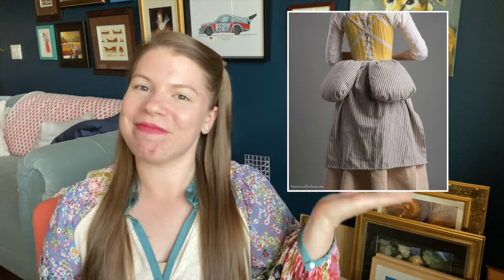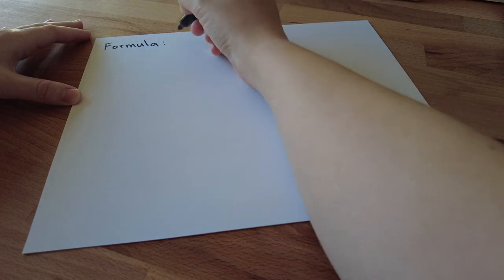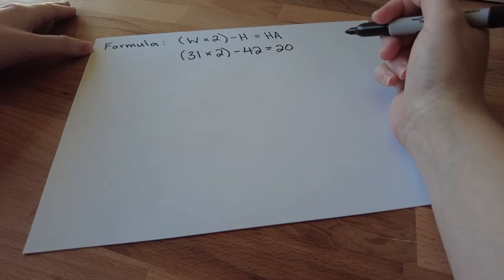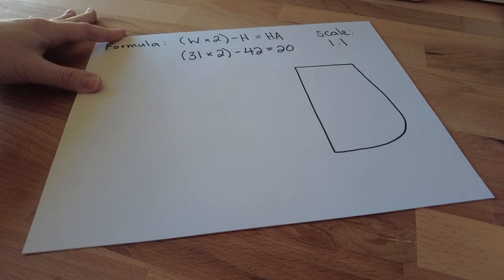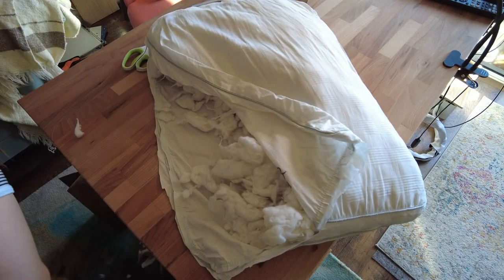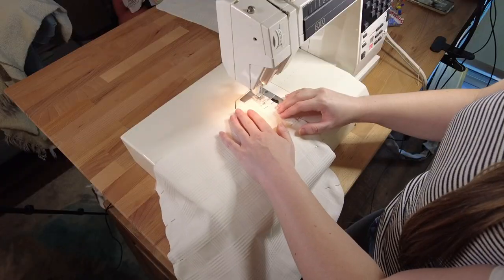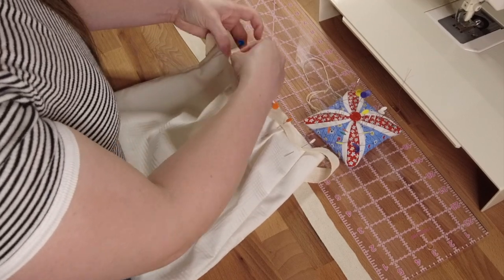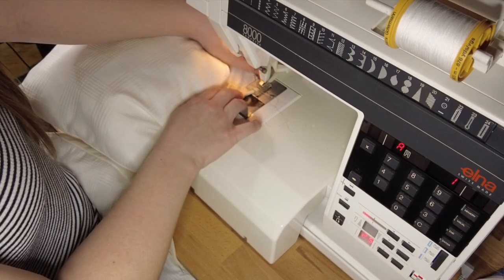How To Make a Bum Pad to Achieve the Bootylicious Silhouette of a Late 18th Century Italian Gown!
Does this outfit make my butt look big? It's the age-old question women and men have been asking their loved ones for years, but this time the answer I want to hear is YES! Big butts were definitely in style during the later half of the 18th Century, but no matter how well-endowed you are, your butt is not big enough to achieve this much desired silhouette alone. And that's where the bum pad, or false rump, comes in!

Resources:
American Duchess Guide to 18th Century Dressmaking Book